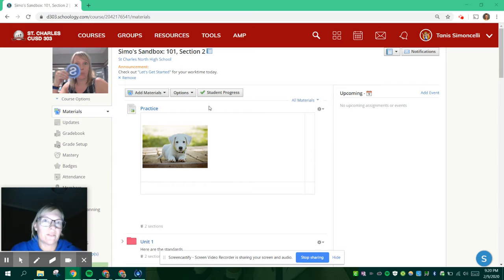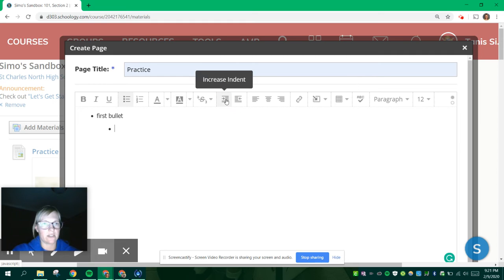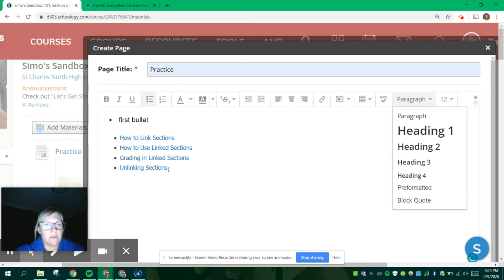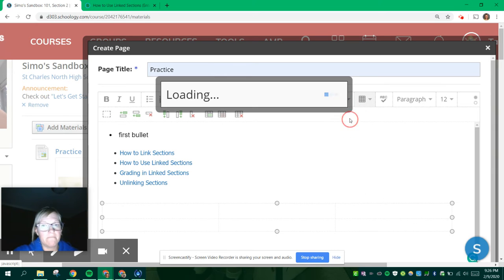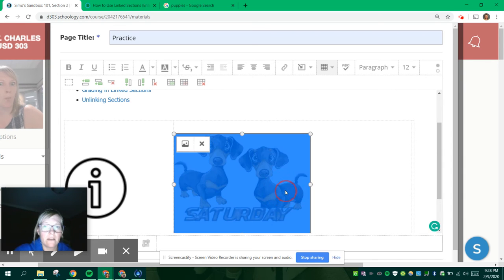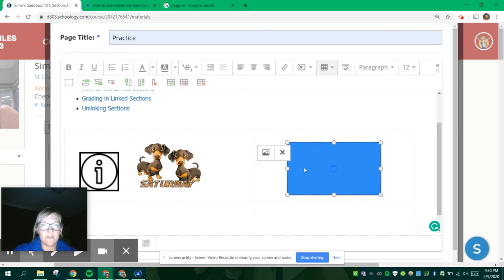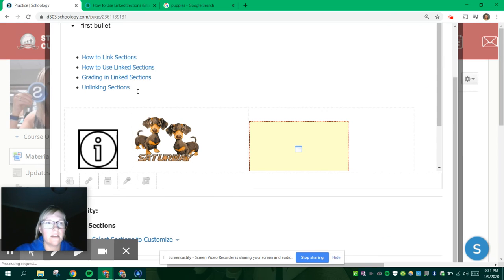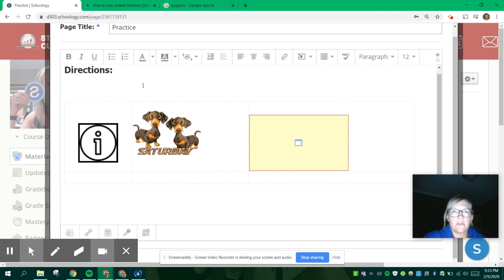Rich Text Editor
Rich Text Editor in Schoology